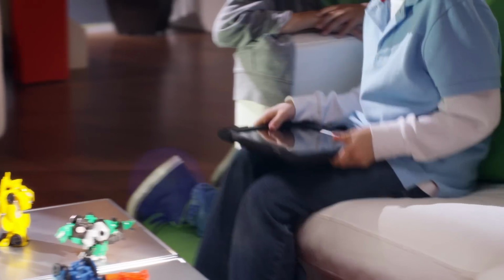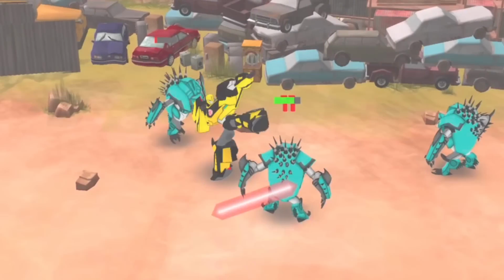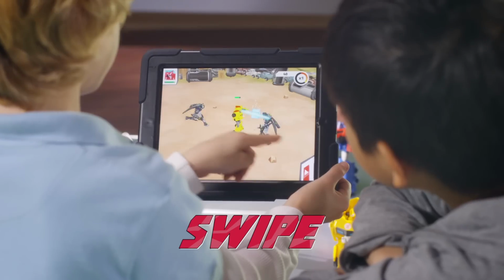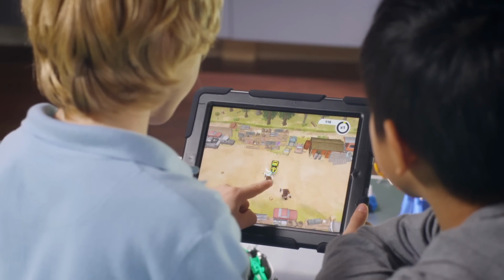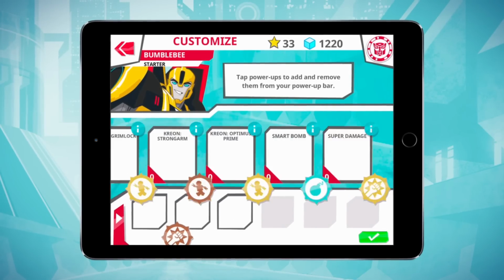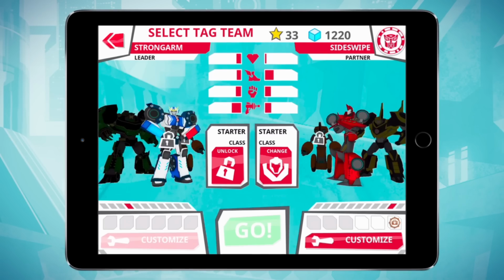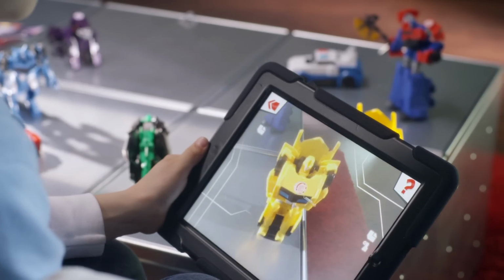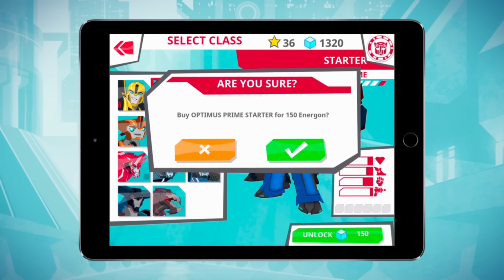Transformers US Entertainment | RID App How To | Transformers Official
Autobots, roll out! Welcome to Transformers Official: The only place to see all your favorite Autobots and Decepticons in action-packed new full episodes of Transformers Prime, Cyberverse, Robots in Disguise, Rescue Bots, Rescue Bots Academy and more! From Optimus Prime vs Megatron, to Bumblebee Cyberverse Adventures, to the best rescues and robot transformations with Heatwave, Chase, Hotshot and Whirl.

Watch Full Episodes of all your favourite Transformers Series!

During the war on Cybertron, Optimus Prime and a team including Bumblebee have left the planet to search for the Allspark. The Decepticons catch wind that the ancient artefact is on Earth, and leave to investigate! In the second season, several decades later, the revived Autobots and the recently arrived Decepticons now battle over the fate of Earth thanks to the knowledge that the Allspark is somewhere on the planet, protected by its guardian. In the third and final season, the Autobots manage to retake Cybertron from the Decepticons, but otherworldly invaders arrive and take control of the planet!

Dinobot Commander Ratchet
Autobot medic
The Decepticons: Megatron
Decepticon Leader Shadow Striker
Sharpshooter of Megatron Soundwave
Communications Shockwave
Operations Deadlock
Decepticon Double Agent Bludgeon – A Decepticon who looks like a samurai

Watch the Full Transformers Series:
- The Transformers -
The Transformers: The Movie -
Transformers: The Headmasters -
Transformers: Super-God Masterforce
- Transformers: Victory
- Transformers: Zone
- Transformers: Generation 2
- Beast Wars: Transformers
- Beast Wars II
- Beast Wars II: Lio Convoy's Close Call!
- Beast Wars Neo
- Beast Machines
- Transformers: Robots in Disguise (2001)
- Transformers: Armada
- Transformers: Energon
- Transformers: Cybertron
- Transformers: Animated
- Transformers: Cyber Missions
- Transformers: Prime
- Transformers: Rescue Bots
- Transformers Go!
- Transformers Prime Beast Hunters: Predacons Rising
- Transformers: Robots in Disguise (2015)
- Transformers: Rescue Bots Academy
- Transformers: Combiner Wars
- Transformers: Titans Return
- Transformers: Power of the Primes
- Transformers: Cyberverse
- Transformers: War For Cybertron Trilogy: Siege
- Transformers: War For Cybertron Trilogy: Earthrise
- Transformers: War For Cybertron Trilogy: Kingdom